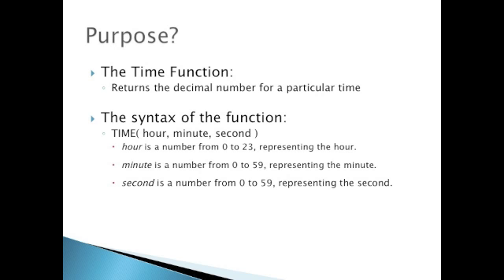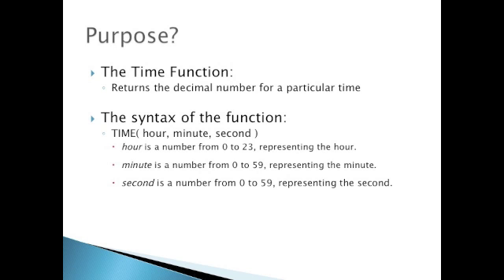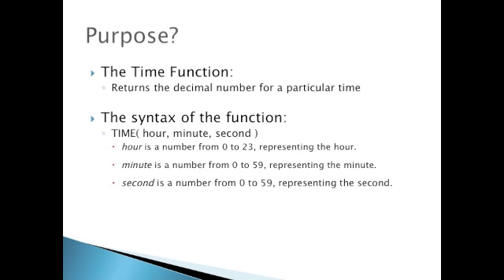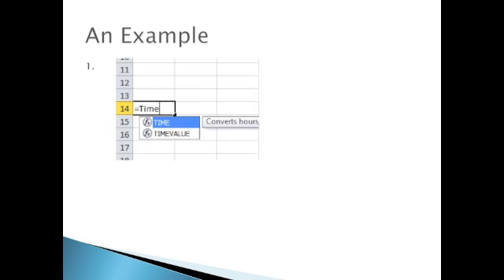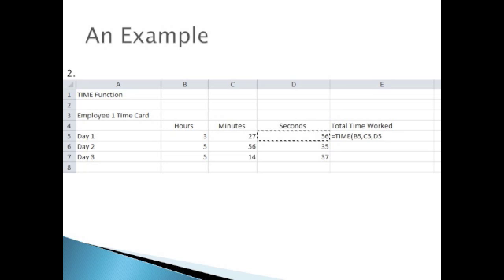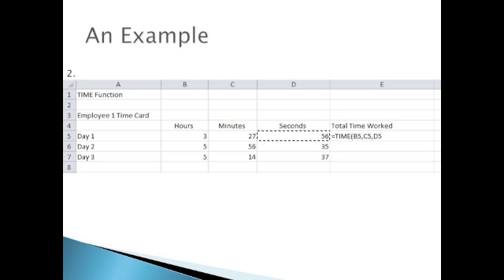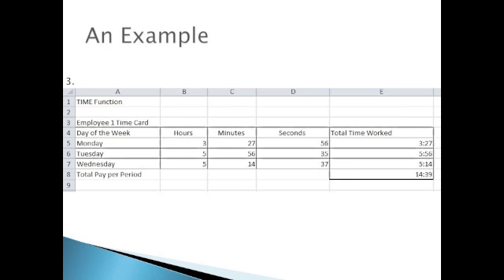TIME Function Video